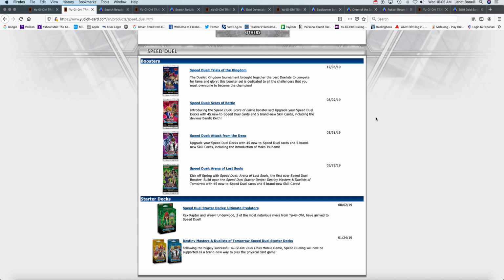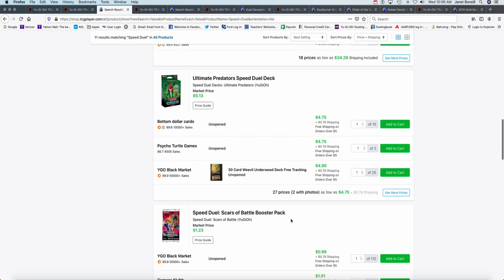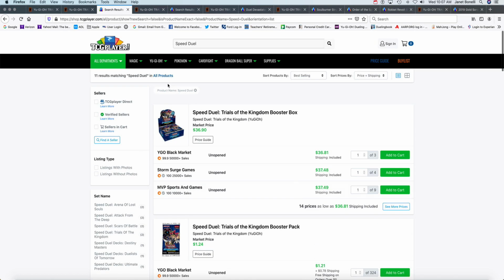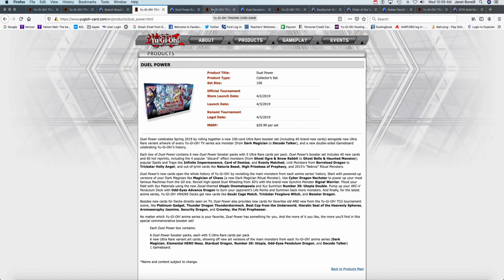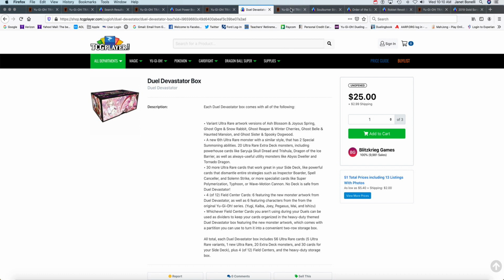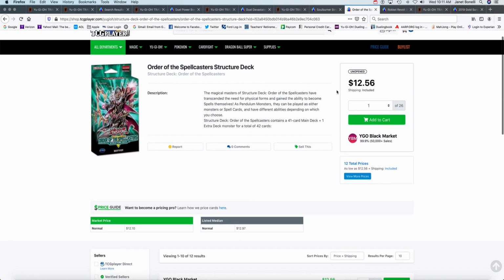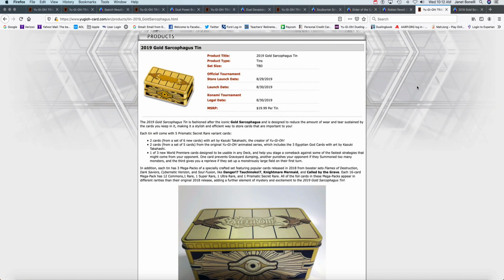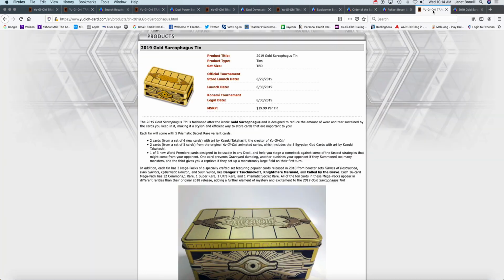Yu-Gi-Oh! Holiday Buyers Guide ft. Bystanderx79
Bystanderx79 has his top 5 budget friendly gifts for the Yu-Gi-Oh! fans in your life.